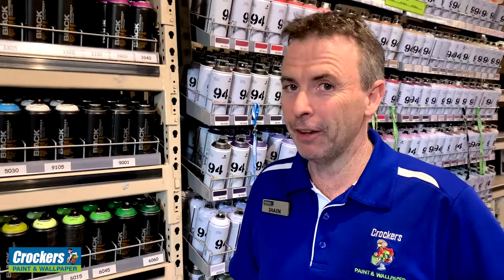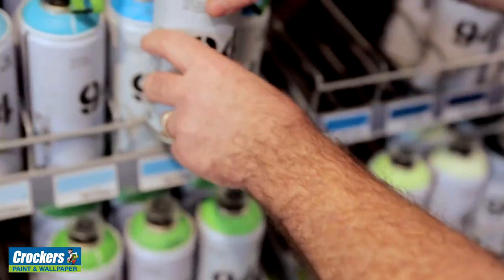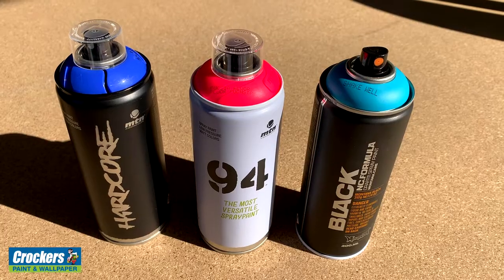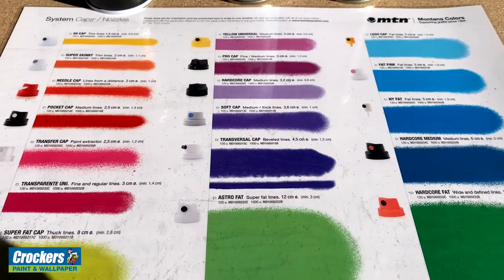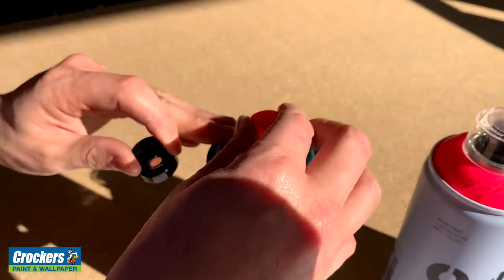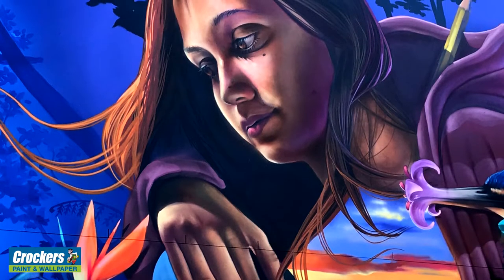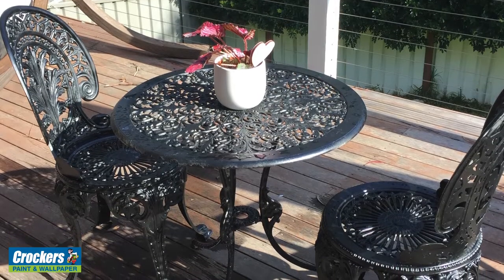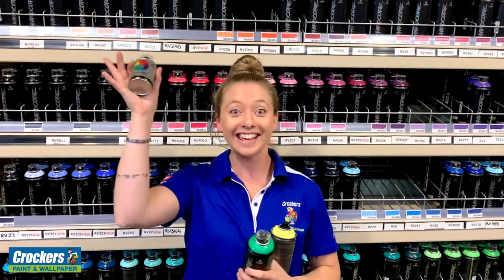We Love Our Aerosols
Have you ever had a spray can block and clog? Well we can help!

At Crockers we have a top quality range of aerosols. Made in Spain and Germany these ranges carry amongst them over 700 colours.
These paints have top quality pigments that have interchangeable caps for different thickness lines. They have good valve functionality that allows great control and flexibility.
They are non fading and we have different finishes being Matt, Satin, Gloss and a low toxic water based one in small sizes..great for the kids and craft projects at home.
We have plenty of products for DIY and artists alike!

So look around at home and see what you can brighten up and paint. And if you are an artist looking for a huge range of colour choices with products that have reliable functionality this is the place to come!
Artwork via Walk The Walls Festival Cronulla. Artwork creation by Scott Nagy and Janne Birkner.